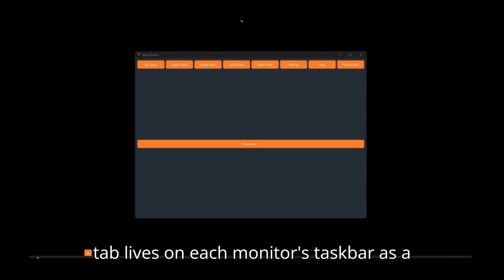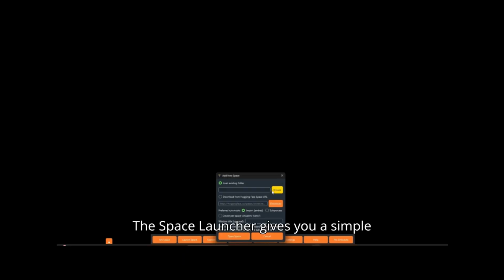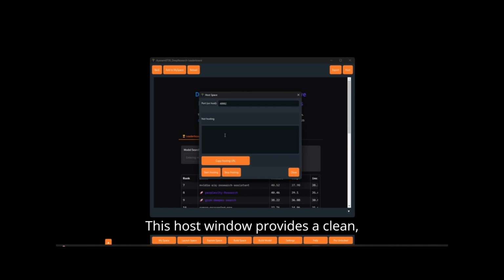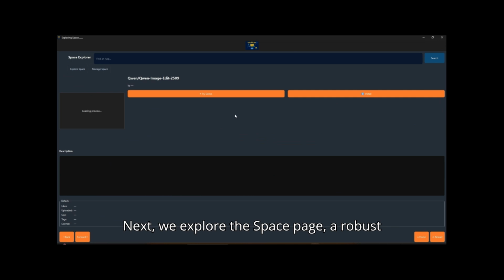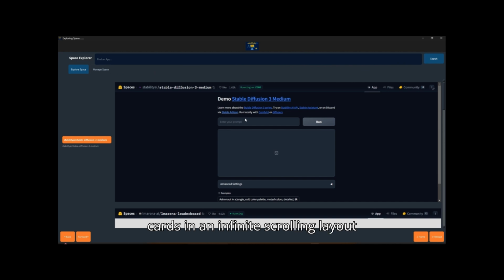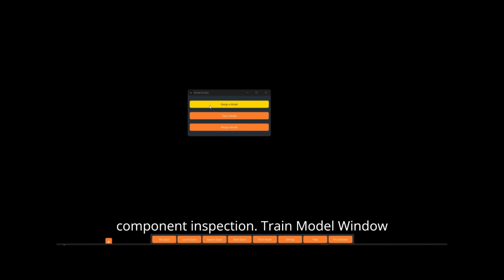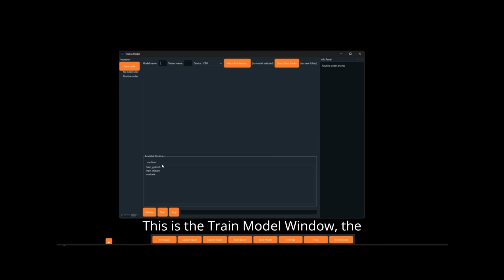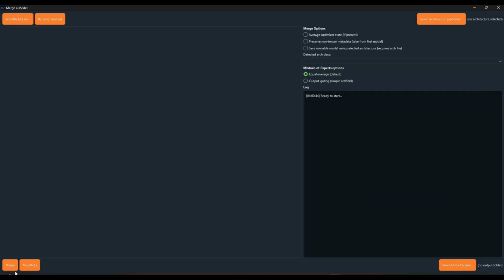SpaceWalk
This is a Walkthrough of the SpaceStation App and its current features. The results of the Model Builder demonstration can be found here "